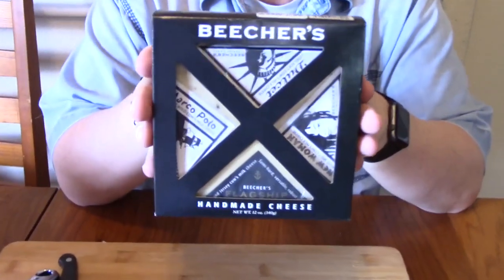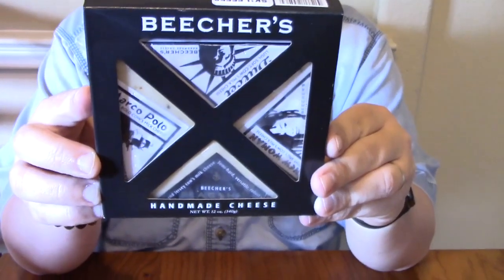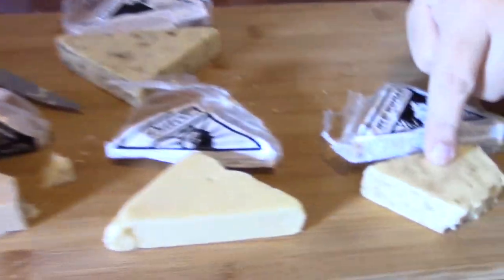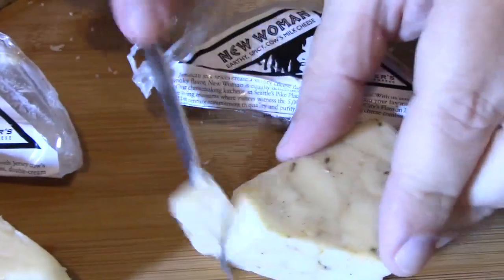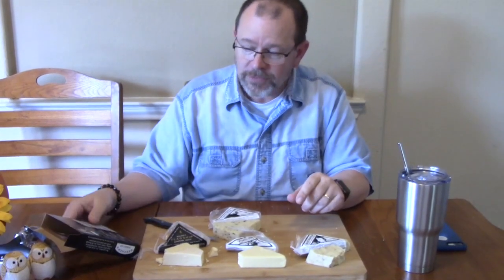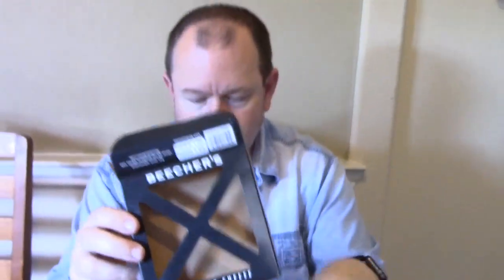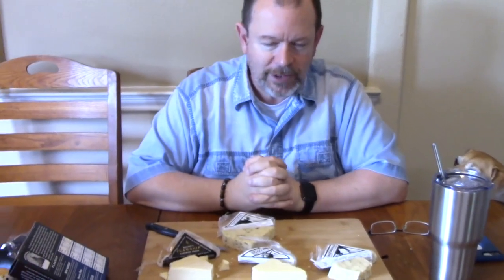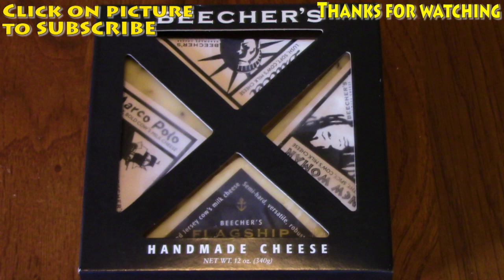TRADER JOE'S BEECHERS HAND MADE CHEESE REVIEW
Here I have a review on Trader Joe's Beecher's Hand Made Cheese. See if these cheeses will be good for Holiday cheese plates.